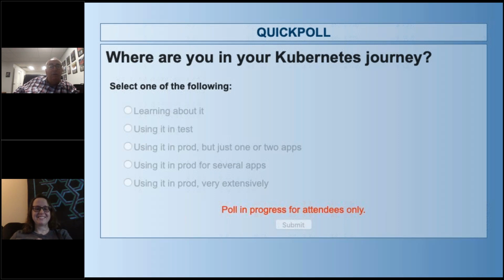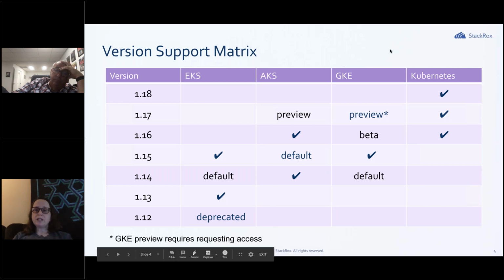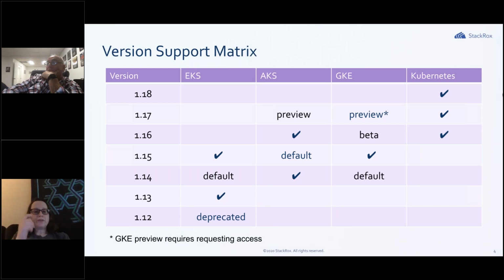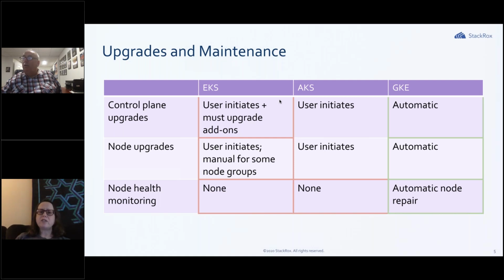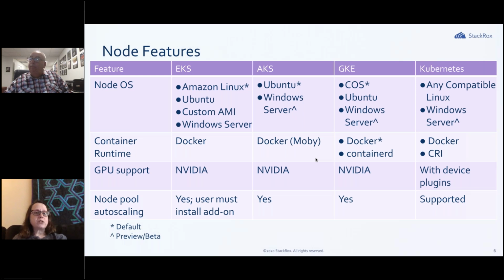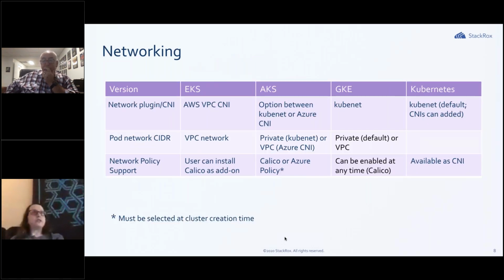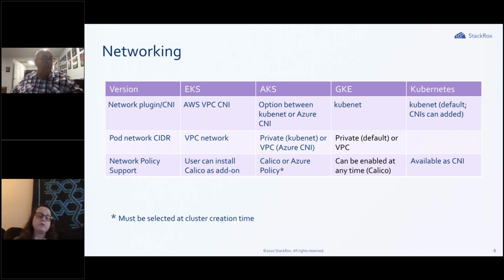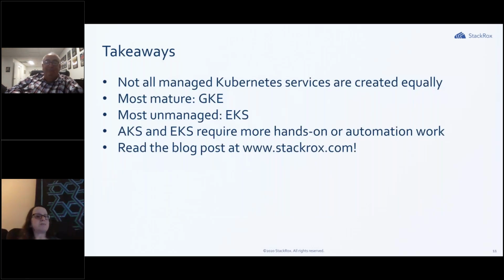EKS vs GKE vs AKS Evaluating Kubernetes in the Cloud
With Kubernetes taking over the world, most cloud service providers now offer managed Kubernetes services. Even though core Kubernetes functionality usually remains consistent across platforms, the feature sets and manageability of each provider varies wildly.

In this webinar, we’ll take a deep dive into the Kubernetes offerings from Amazon AWS, Microsoft Azure, and Google Cloud Platform and see how they measure up to each other, focusing on:

operational overhead,
supported features,
security options.